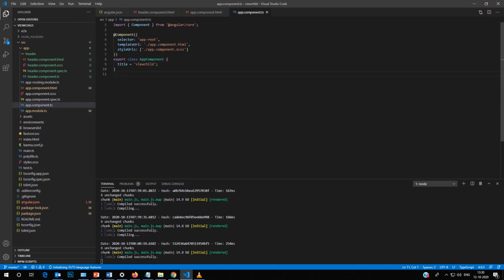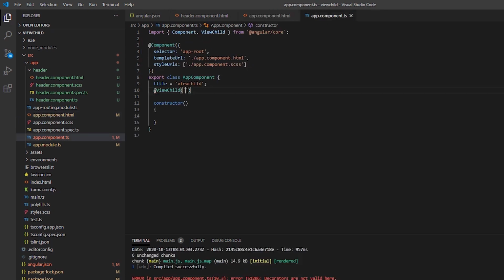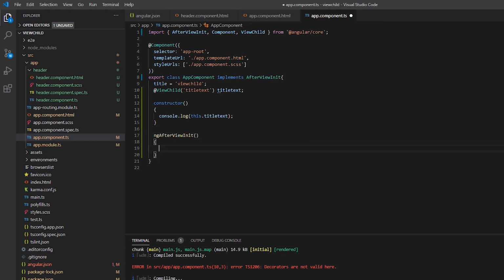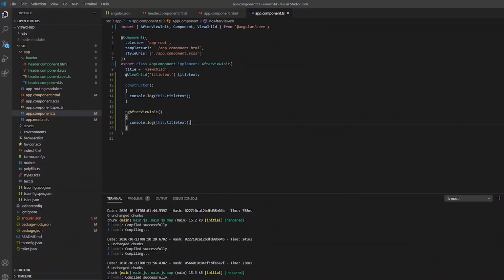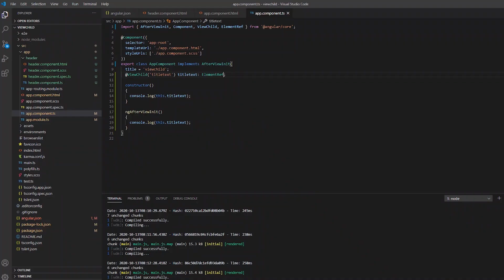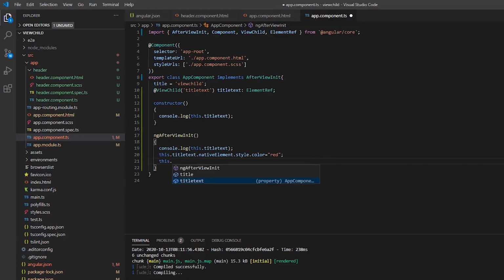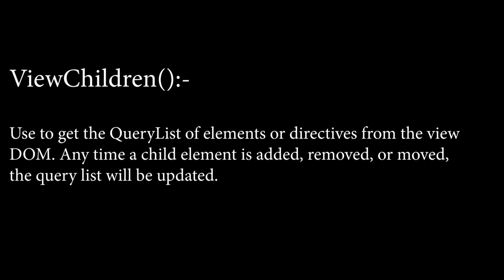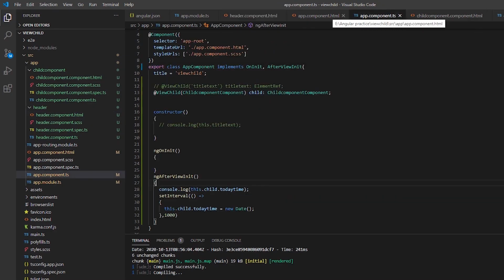Angular Tutorial | @ViewChild using component in angular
Here you will learn technical skills related to Programming, Application help etc.